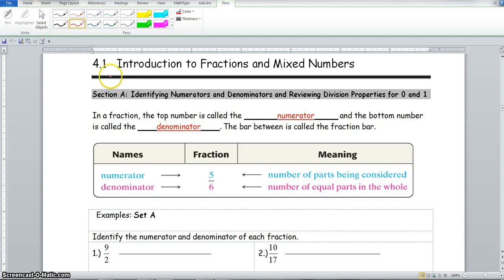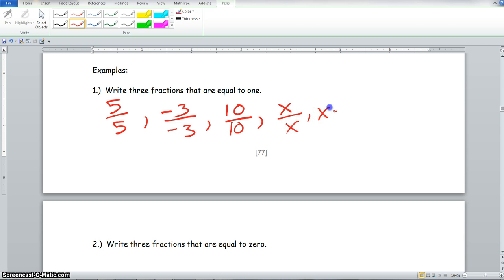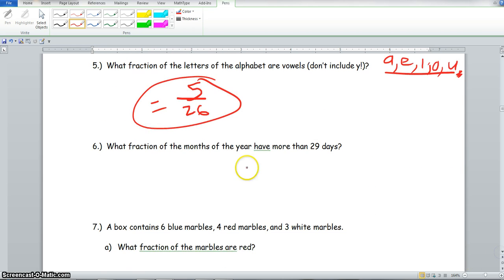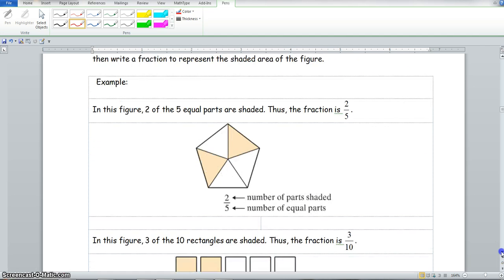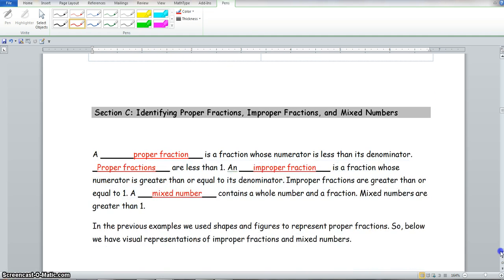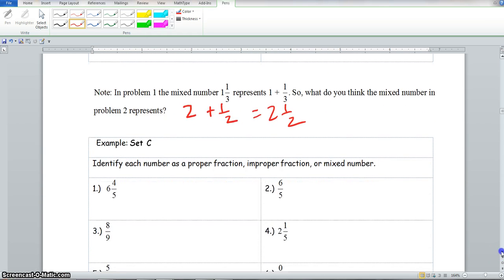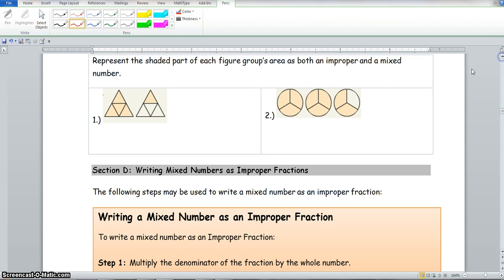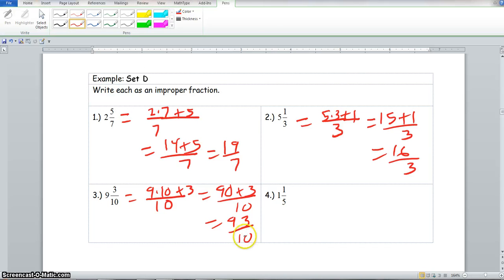MAT 020 Section 4 1 Video 1 of 2